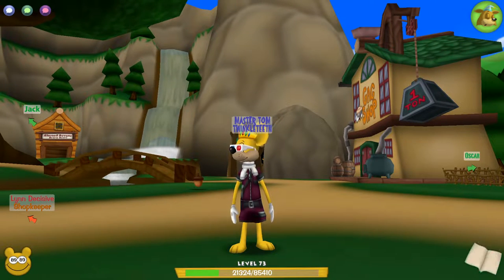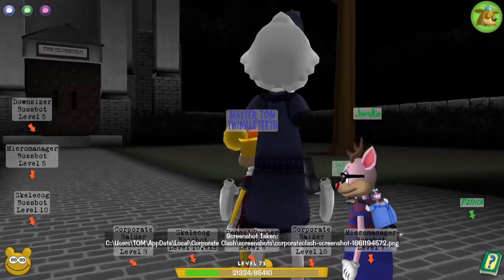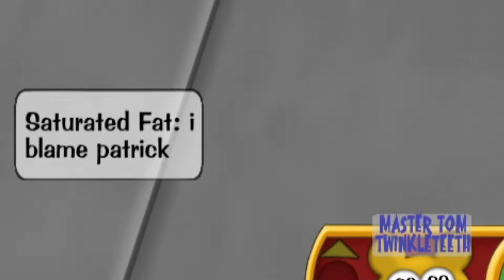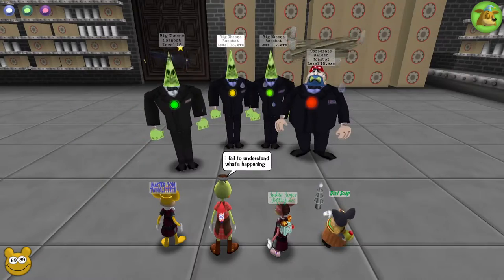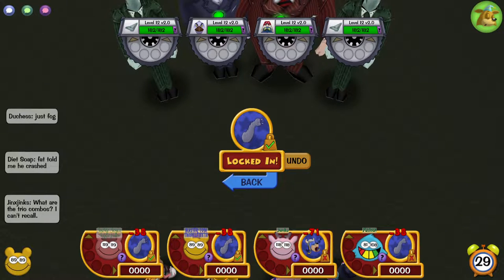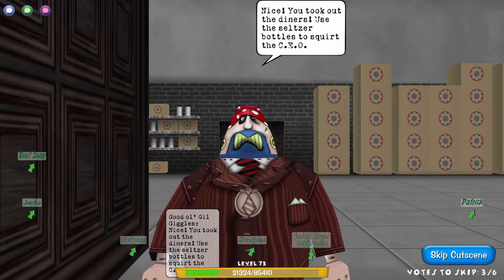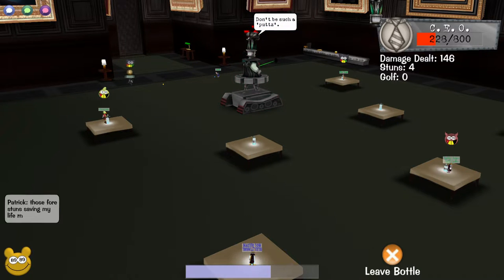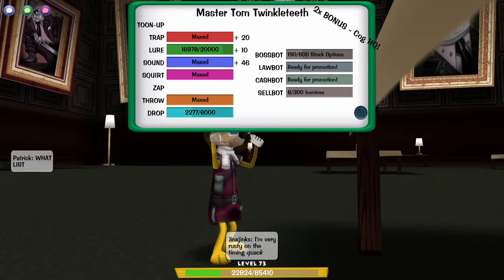Getting The Bossbot Basher Outfit! | Toontown: Corporate Clash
In Corporate Clash, there's a special outfit you can earn by making it to level ten in all four of the cog HQs. The only outfit I hadn't gotten yet was the Bossbot Basher outfit. This is me going through that process while struggling to grasp the differences in the C.E.O. boss fight.

Also, I was toying around with the saturation and gamma tools to make the texture quality better to the video. Tell me if you notice a difference!

Feel free to join us!